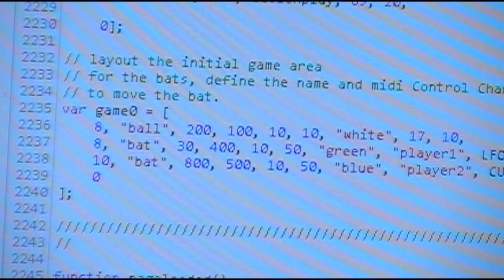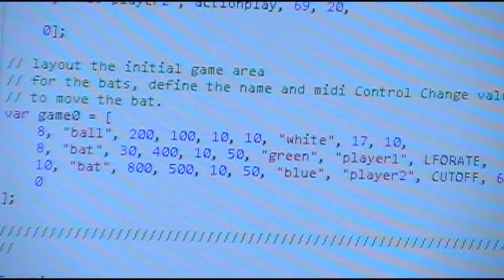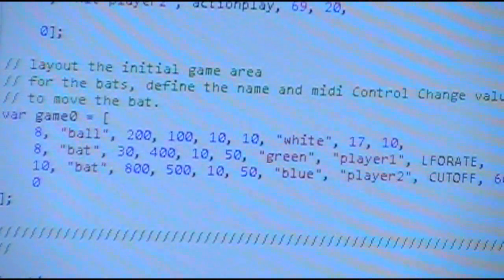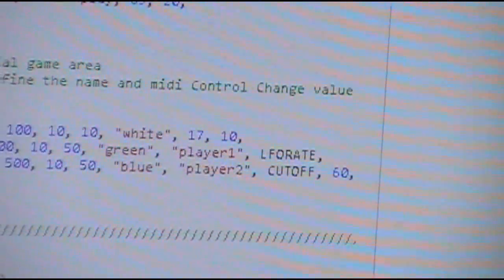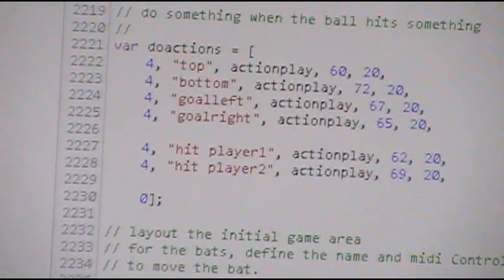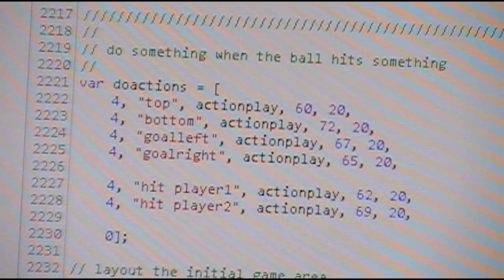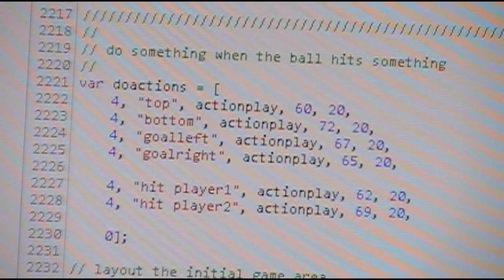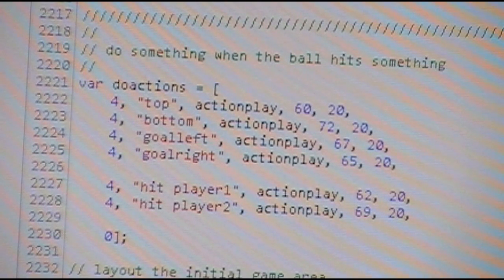Midi Ping-Pong using Moog Werkstatt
The is a web audio and web midi based web page.
Using web midi, a midi controller can directly interact with the web page. The midi data does not have to be used to make music. Here I wrote a simple Ping-Pong style display that generates note data and is controlled by midi control change messages.

The web page can be saved and loaded from disc. You can make your own mods and changes. At the top of the file are so variable definitions that are used to map the Midi CC messages to the synth functions.